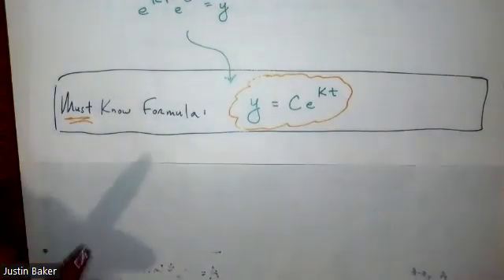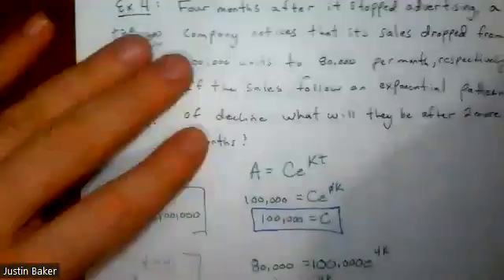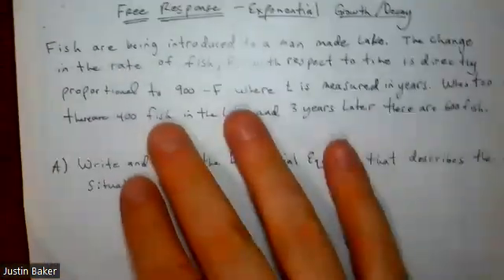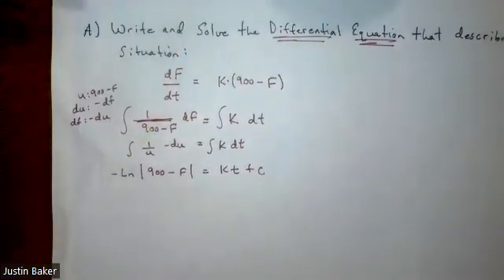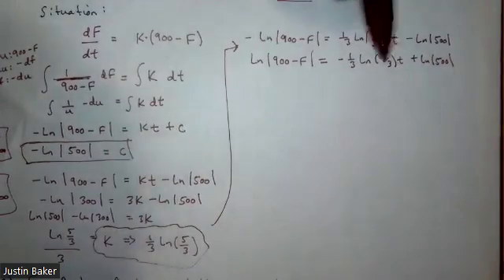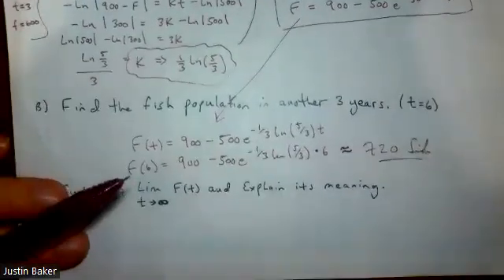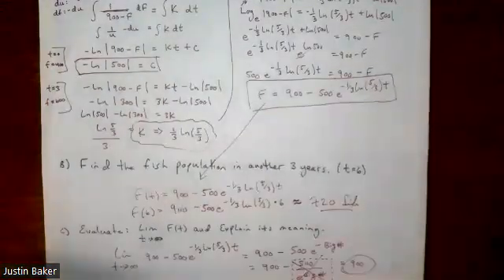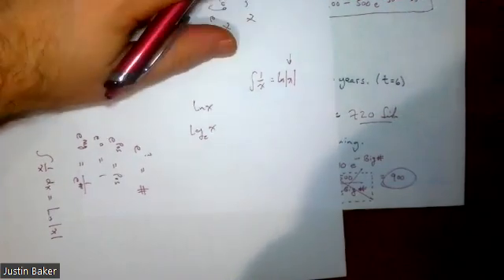BC Video 5 Exponential Growth and Decay Pt2